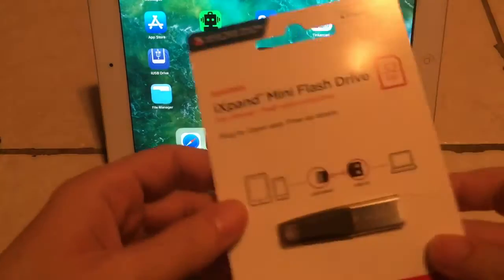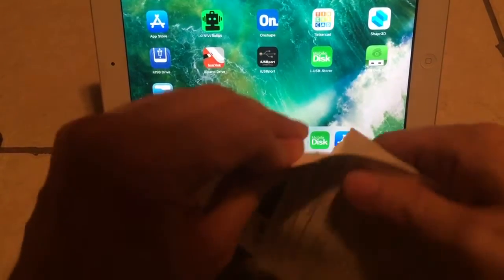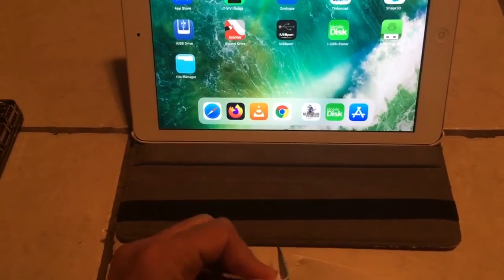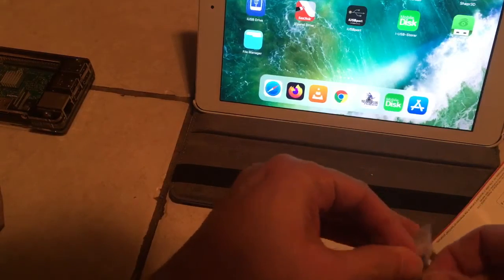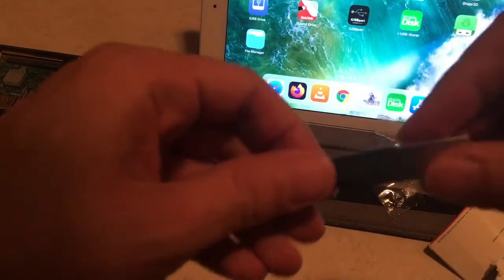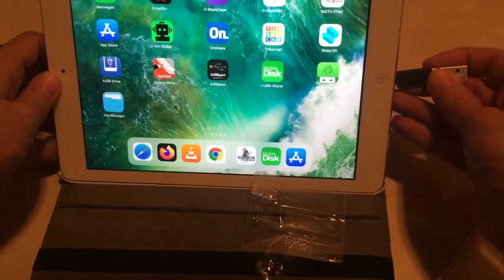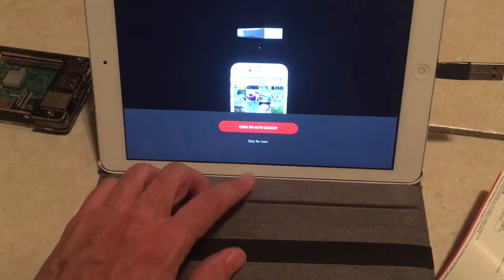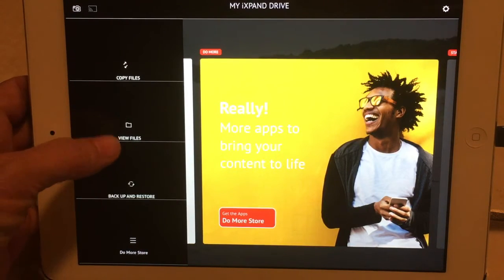Ixpand mini sandisk for iPhone iPad and pc compatible data transfers app and installation part 1